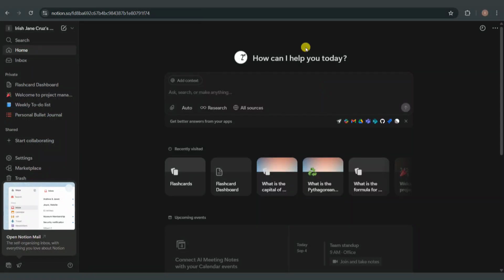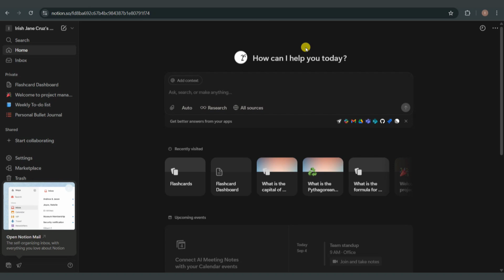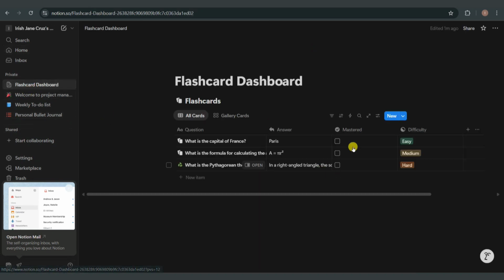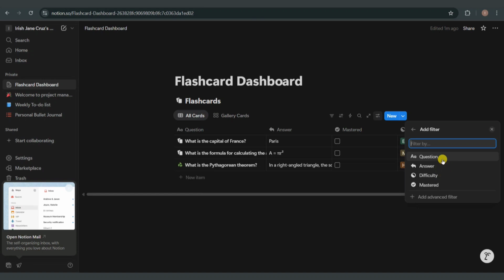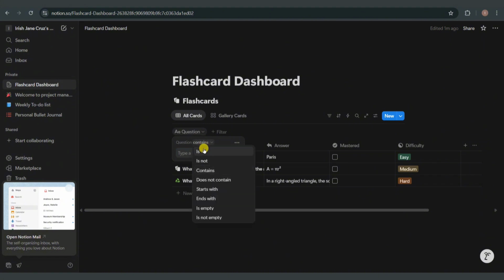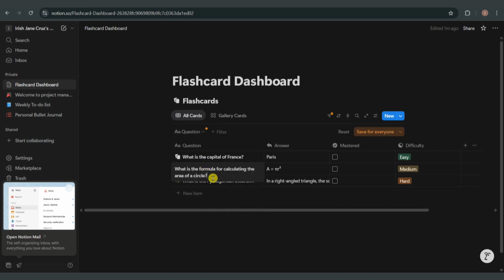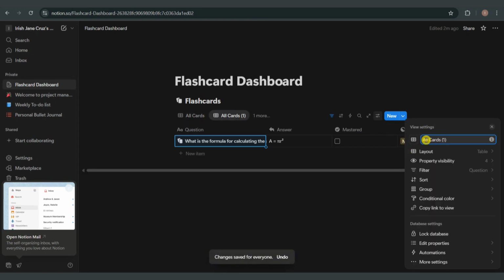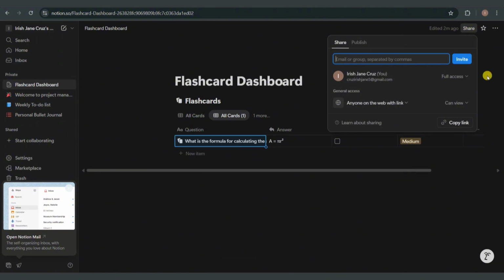How To Share Only Part Of A Notion Database (Granular Database Permissions) 2025 (FULL TUTORIAL)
Want to share just part of a database without giving access to everything? In this step-by-step tutorial, I’ll show you exactly how to share only part of a Notion database using granular database permissions.

You’ll learn how to create linked databases, apply filters, and adjust sharing settings so collaborators only see the data you want them to. This is perfect for team projects, client dashboards, or managing private vs. public information in Notion.